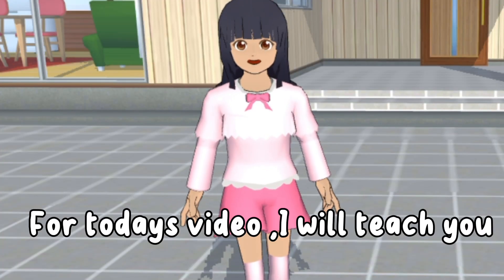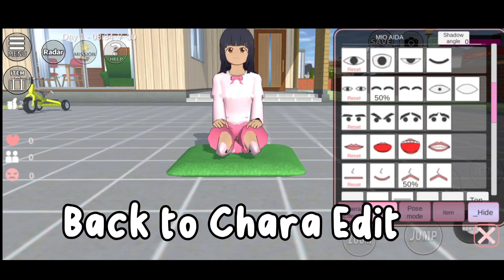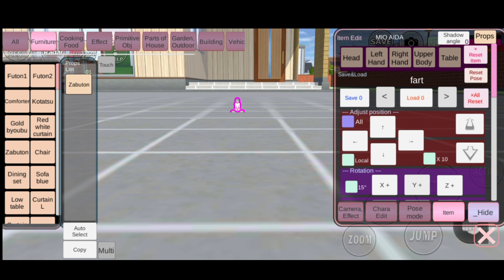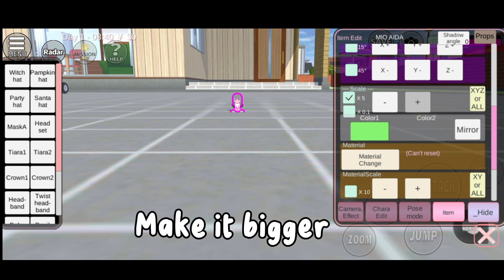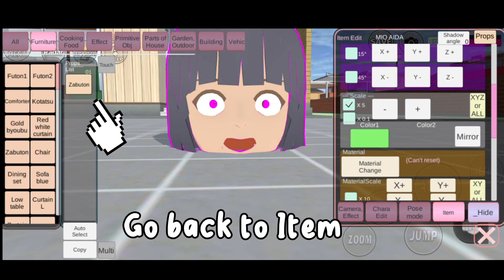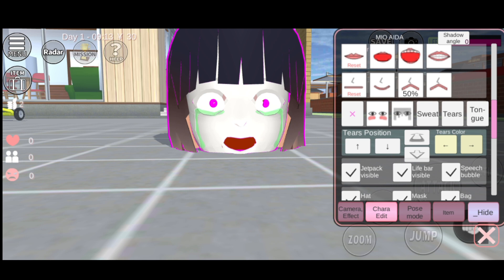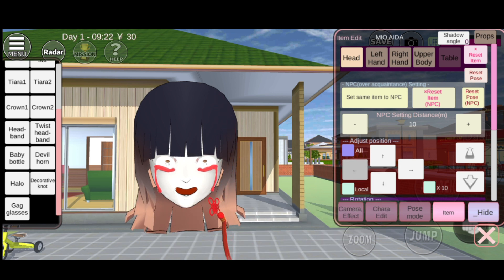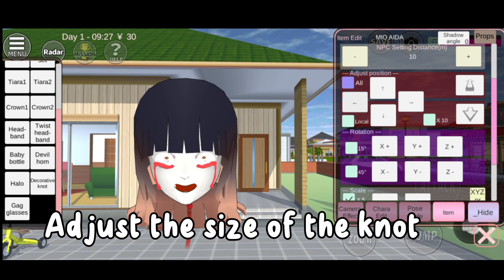Scary Mio😱 character Tutorial@Sakura School Simulator